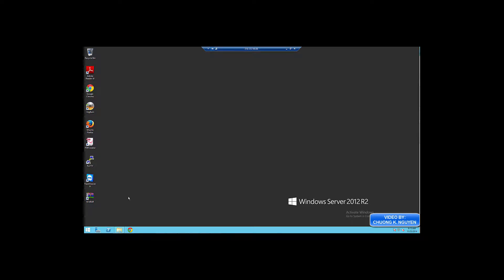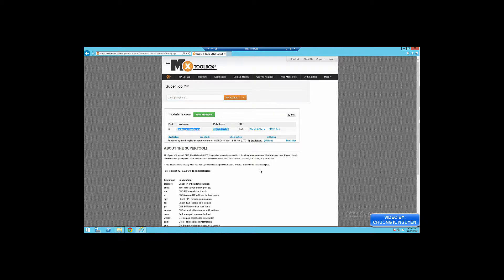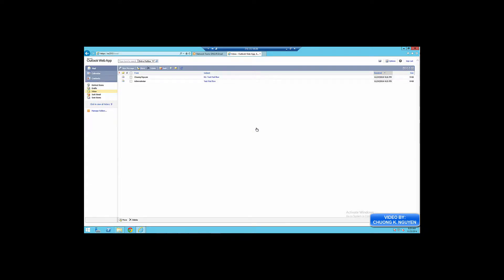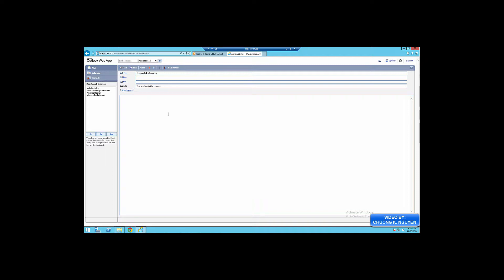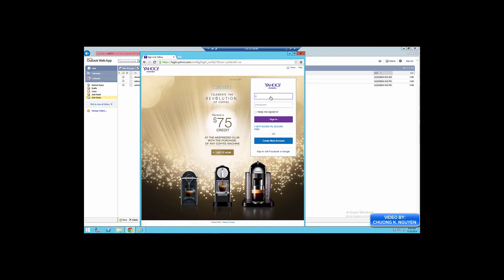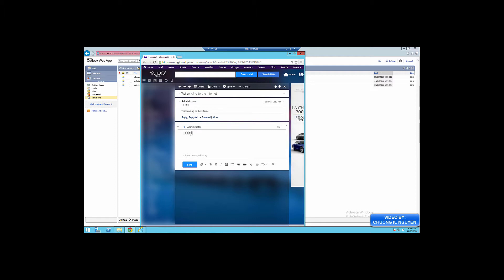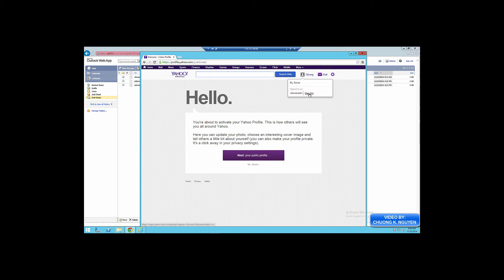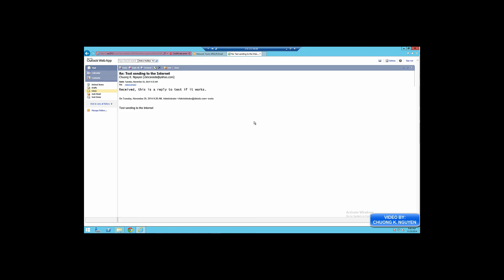Exchange Server 2013 & Barracuda Antispam Part 9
Test sending and receiving Internet Email.